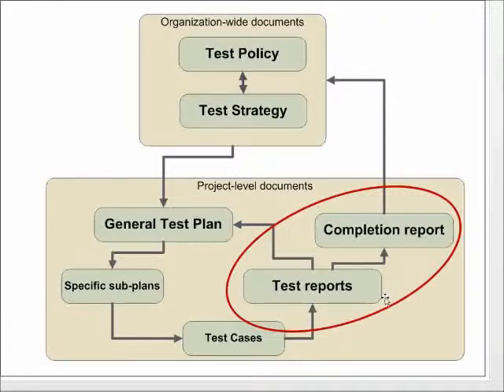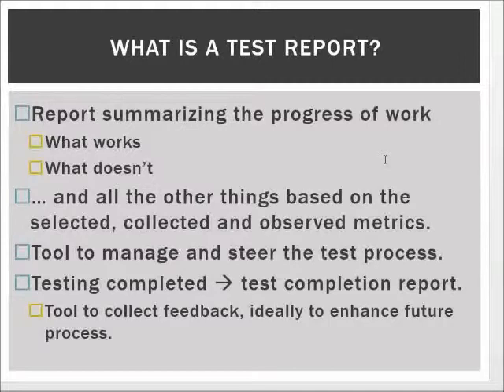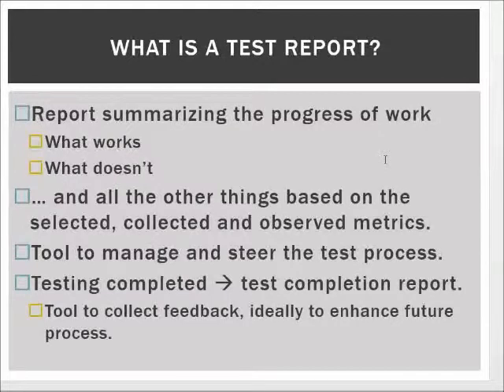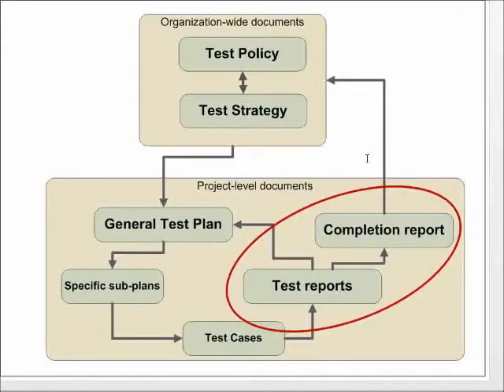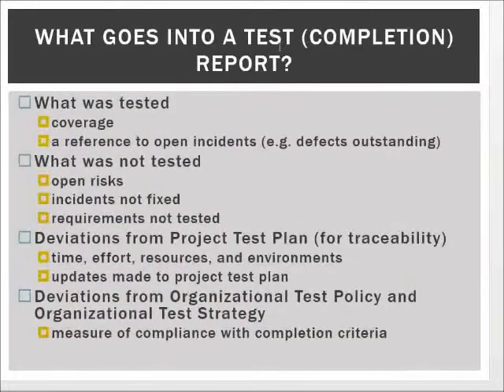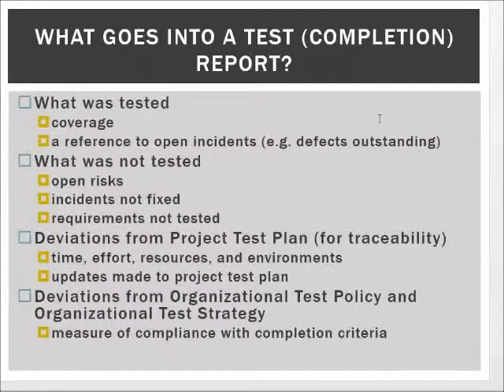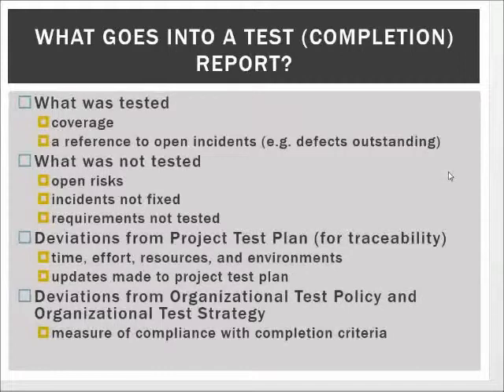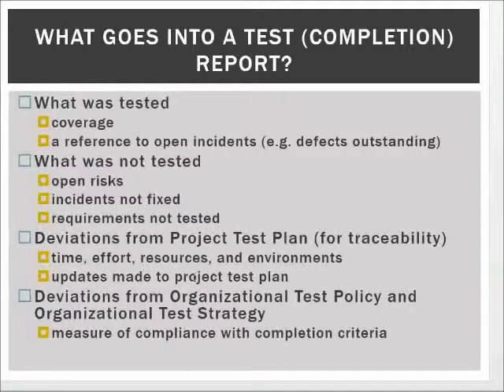Software Testing: Test reports